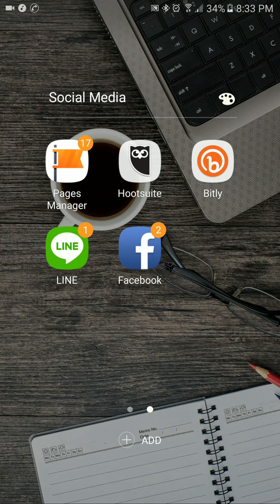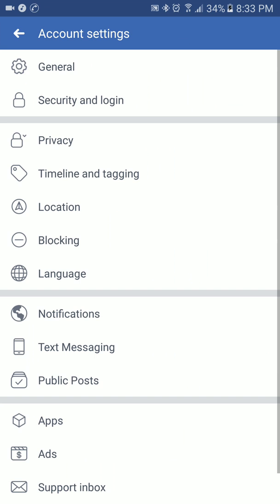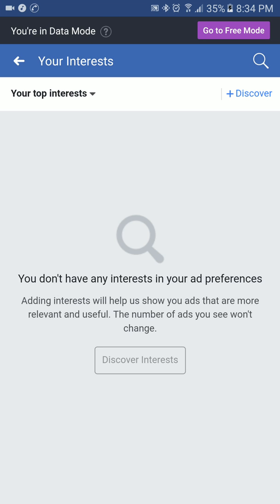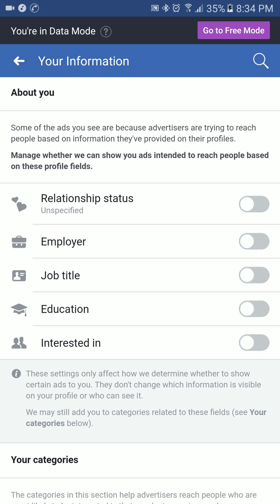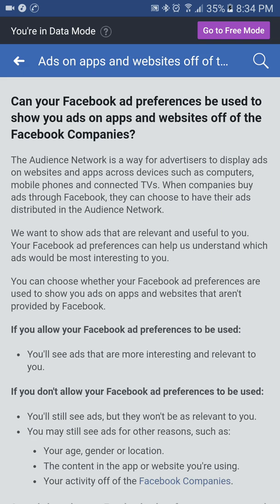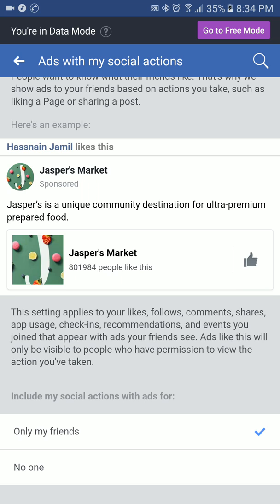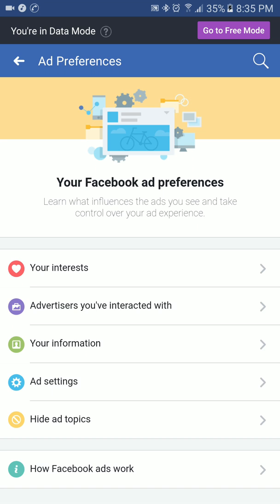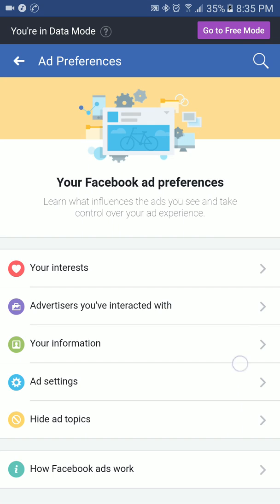How to Remove & Block Ads from Facebook [Android/iOS] - Facebook Online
No need to install crack harmful apps to remove ads on Facebook. Officially, Facebook allows us to remove ads manually using the facebook app [Android/iOS]. Watch the complete video to get rid of Facebook Ads.

If you've any questions/queries please comment, I'll be answering all of your comments.